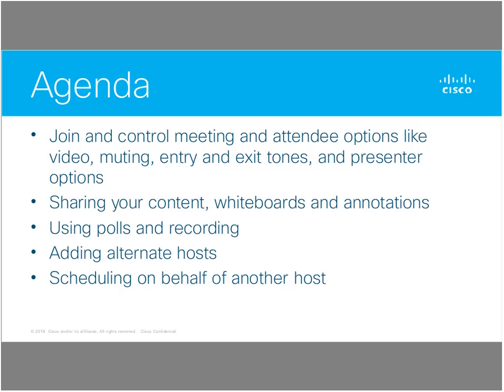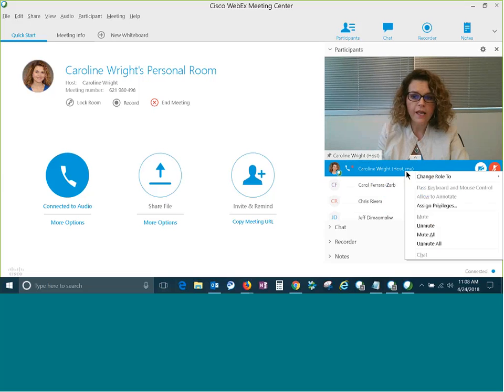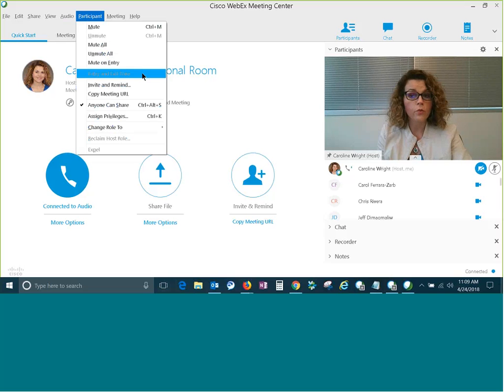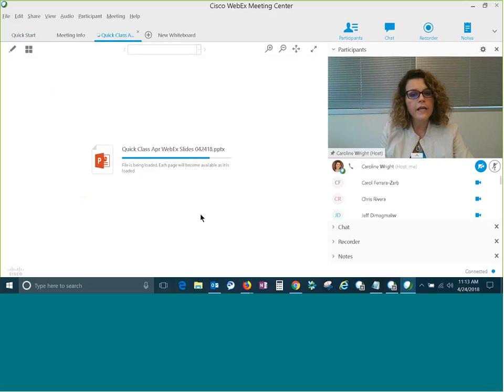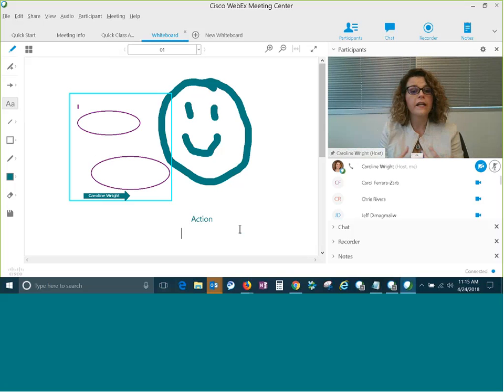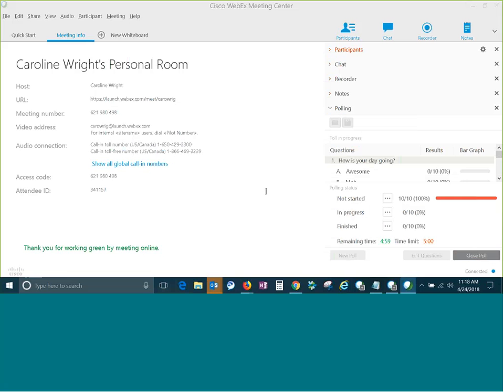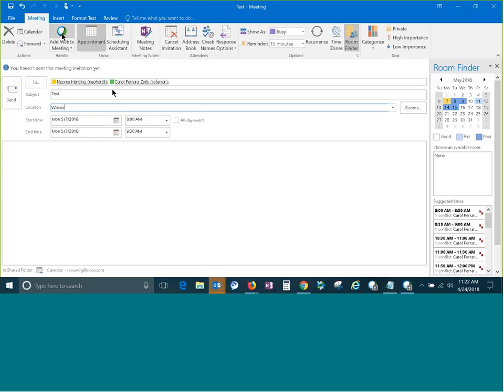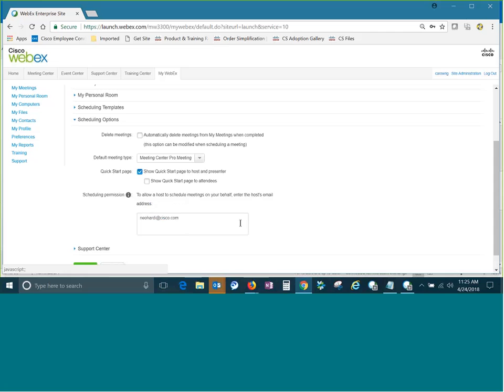Beyond the Basics of WebEx - Cisco Class